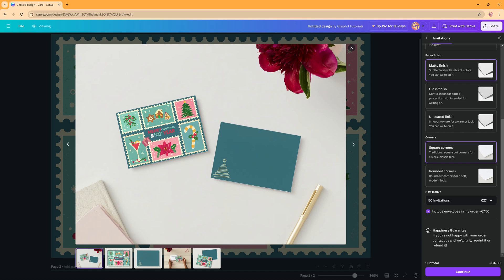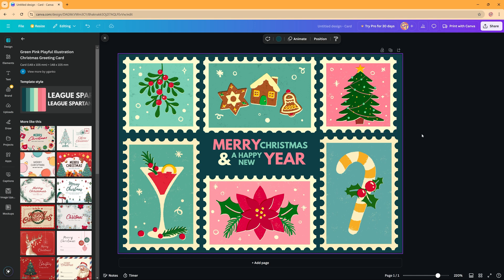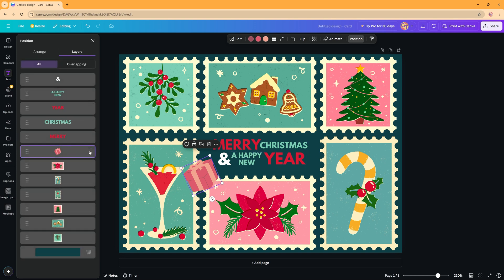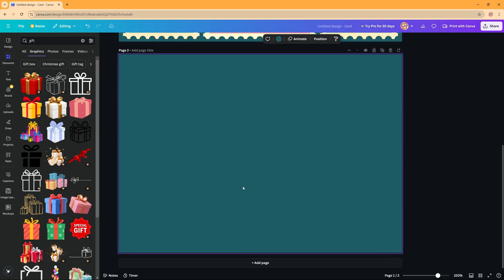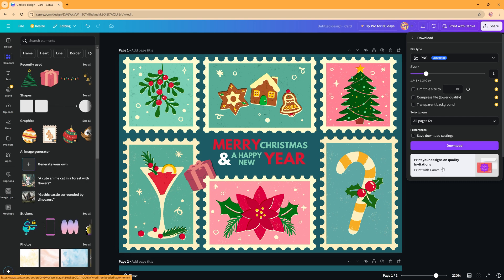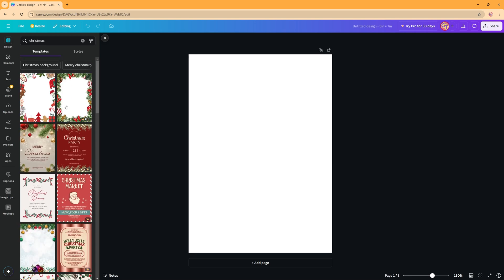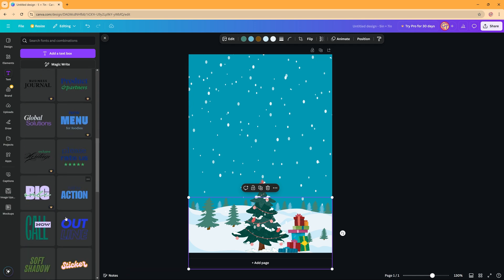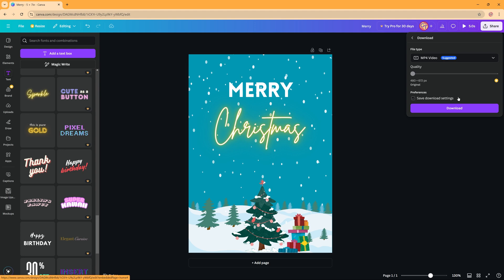How to create Christmas Cards in Canva | No Pro Account Needed!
In this tutorial we will take a look at how you can design beautiful Christmas cards in Canva using a free account! This quick and easy tutorial walks you through the steps to create personalized holiday cards, perfect for sharing with friends and family. No Canva Pro needed—get festive and start creating your holiday cards today!

Editing software: Adobe Premiere Pro and Adobe Photoshop
Editing: Adobe Premiere Pro
Intro & Outro: Adobe After Effects